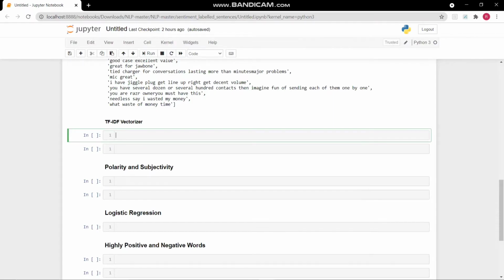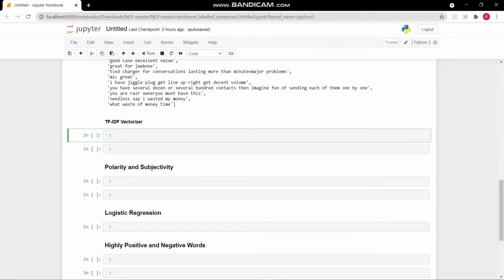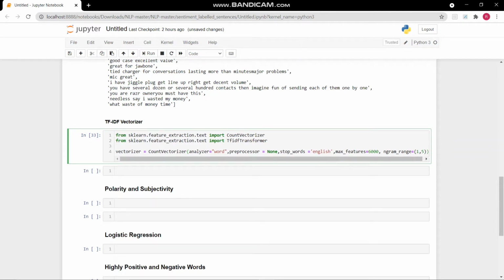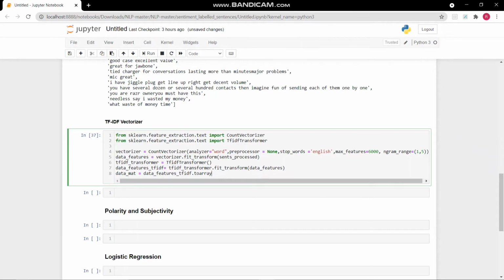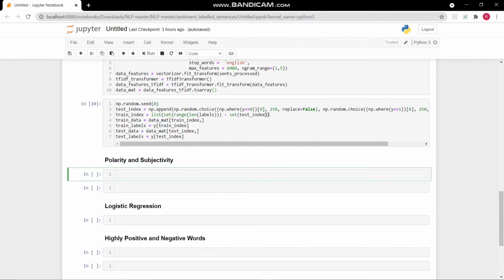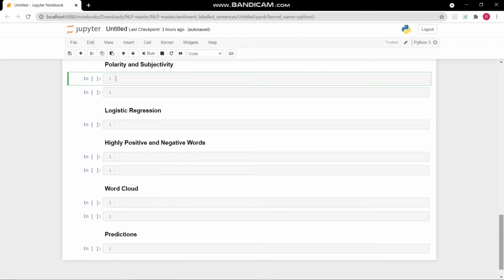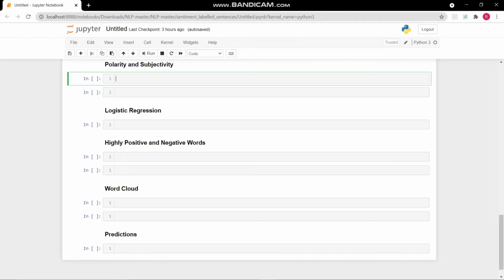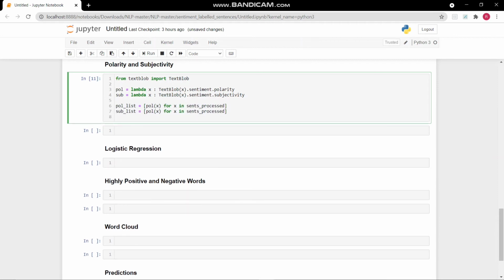Sentiment Analysis using NLP - Part 2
The objective of this project is to classify the given reviews as either Positive or Negative using Natural Language Processing. The project uses NLTK for data preprocessing. With the help of the TextBlob module  the polarity and subjectivity of the sentences can be found. The model is trained using Logistic Regression.

The dataset used consists of 3000 labeled reviews taken from amazon, yelp and imdb

Presented by: Riya Joshi